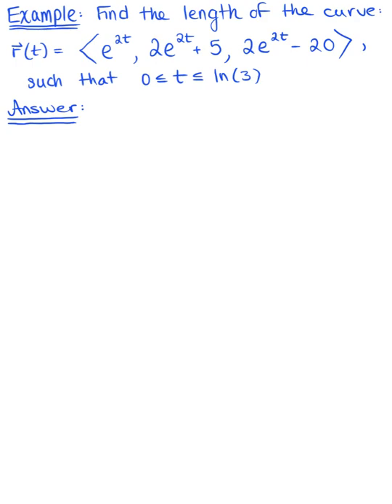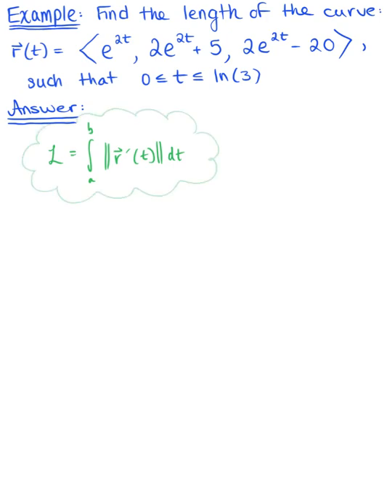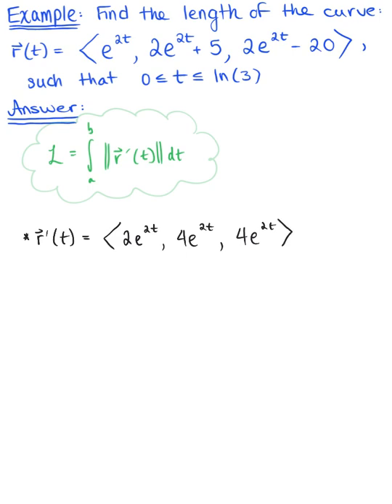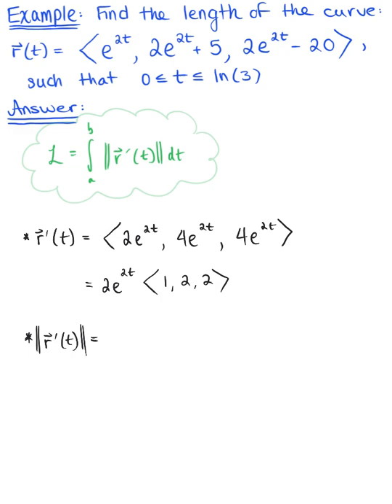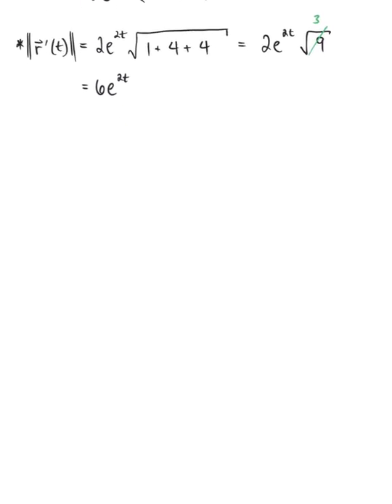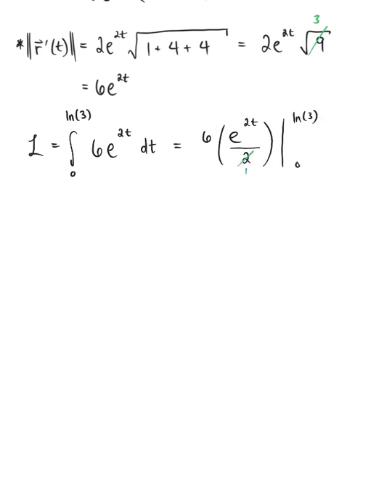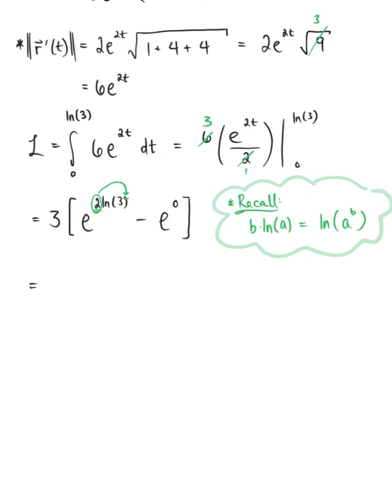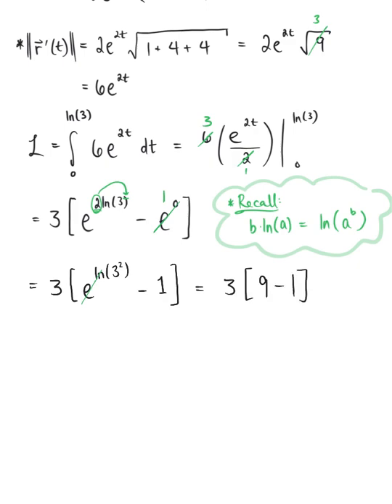Arc Length Calculation (Example)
Find the Length of the Given Three-Dimensional Curve.